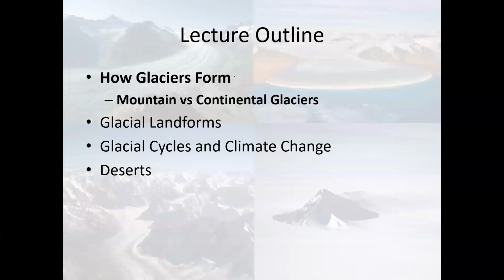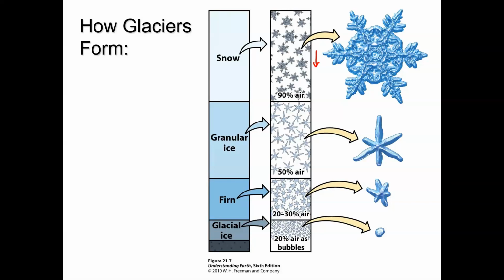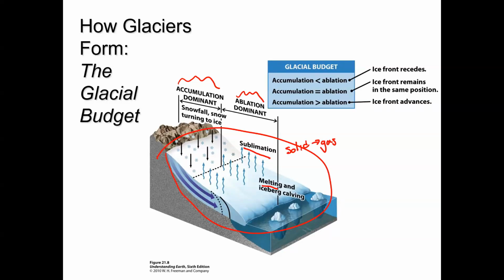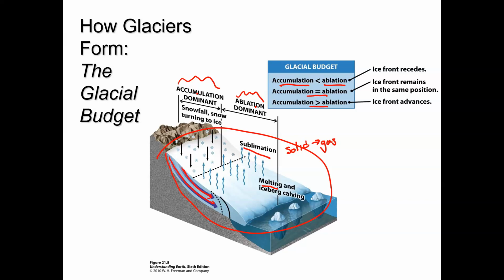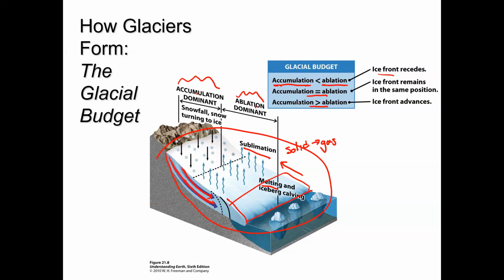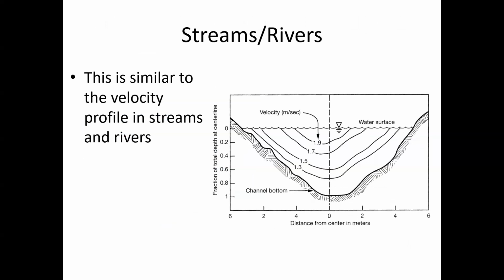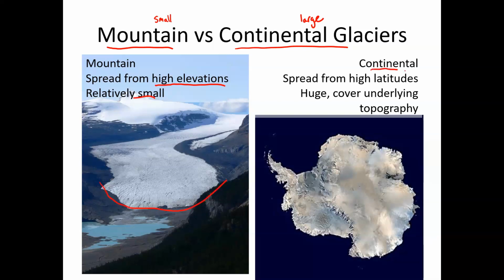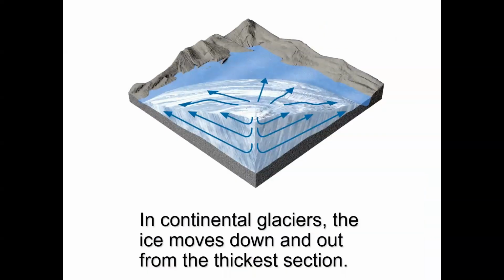GEOL 1040 Lecture 16a How Glaciers Form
What are glaciers, and how do they form? How do we divide glaciers into continental and mountain glaciers? Lecture 16a for Pellissippi's GEOL 1040 Physical Geology class, asynchronous online. Recorded for S22 semester. Captions produced automatically.